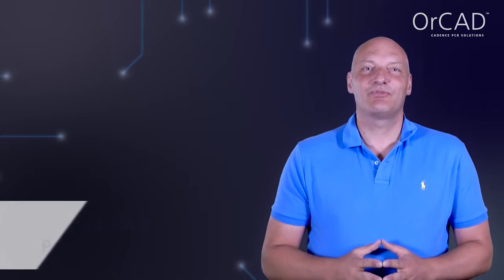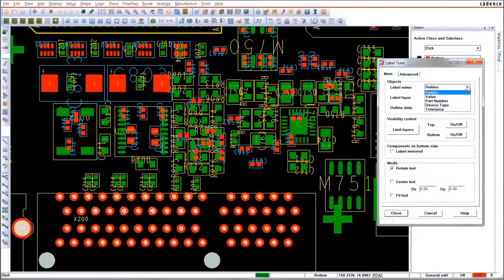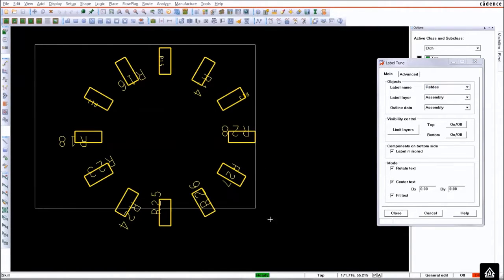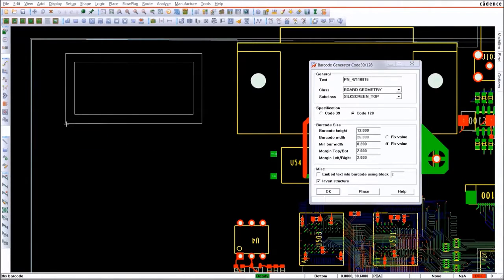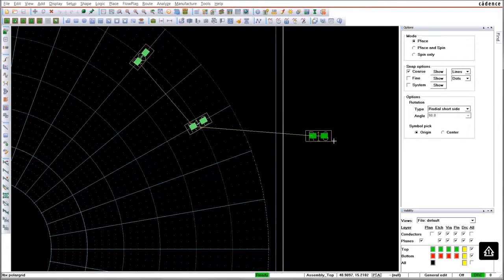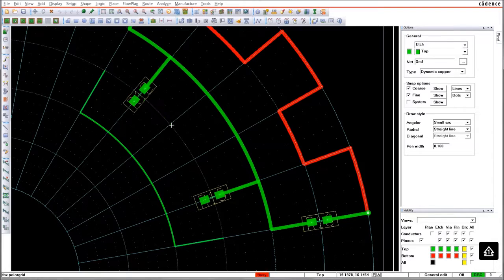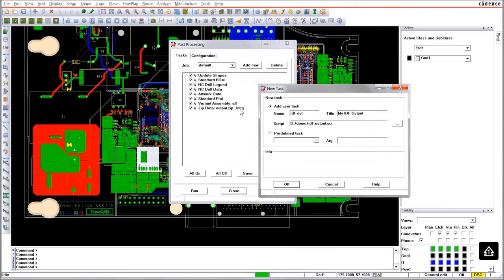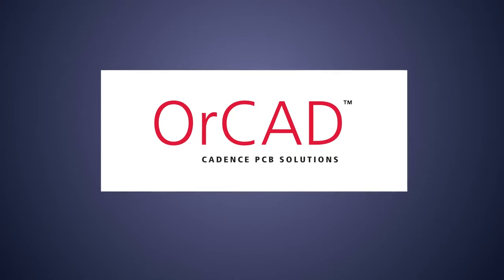OrCAD Productivity Toolbox Overview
OrCAD Productivity Toolbox Video

OrCAD PCB  Productivity Toolbox provides a comprehensive suite of utilities to help PCB designers to increase PCB layout productivity. This short video will show you a selection of features including Label Tune, Barcode, Polar Grid and Post Processing.